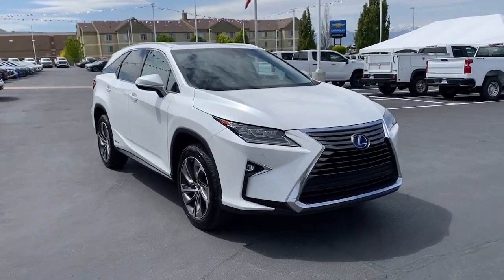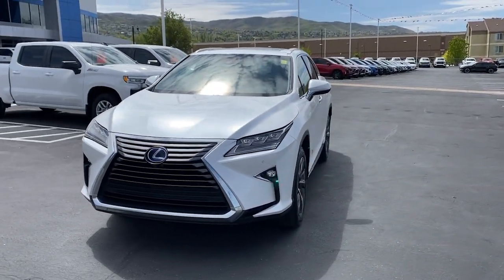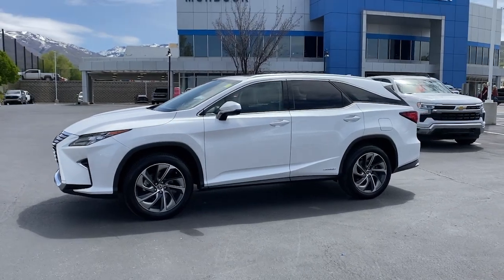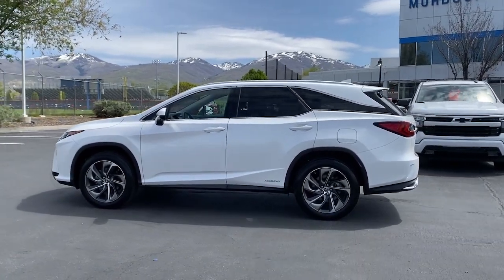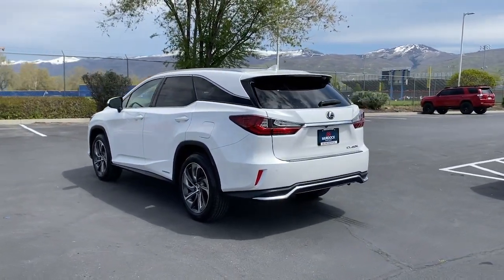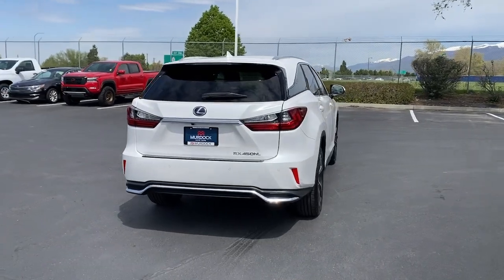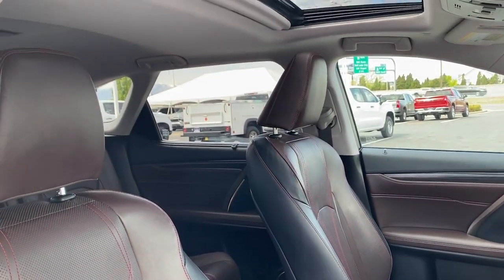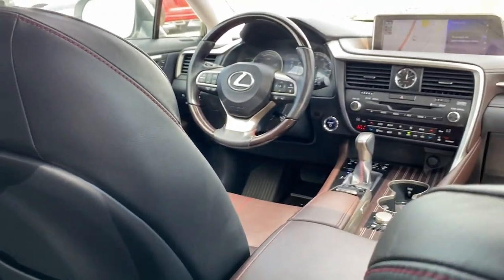2018 Lexus RX 450hL UT Bountiful, Woods Cross, North Salt Lake, Farmington, Kayesville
Pre-Owned 2018 Lexus RX 450hL available at Murdock Chevrolet located in 2375 S 625 W, Woods Cross, UT, 84010. Servicing the Bountiful, Woods Cross, North Salt Lake, Farmington, Kayesville area.

This could be the car for you, the  2018  Lexus RX.  Be a style leader in this captivating RX. Behind its bold looks lies a premium interior loaded with a suite of advanced safety and infotainment tech to help you make the most of each journey. The following are some of this vehicles highlighted options: Navigation System, Moonroof, Keyless Entry, Sun/Moonroof, Power Passenger Seat, Heated Mirrors, Fog Lamps, Back-Up Camera, Satellite Radio, Power Liftgate. Enjoy the satisfaction of premium comfort in this luxurious RX. Treat yourself to a test drive today. Our staff will toss you the keys and give you an outstanding customer experience.